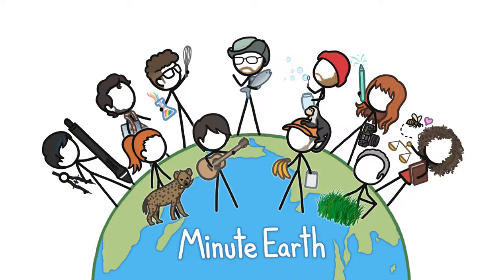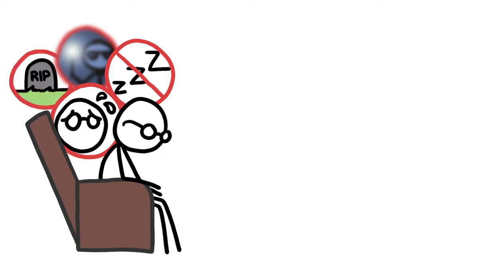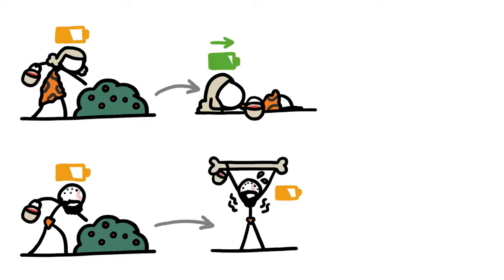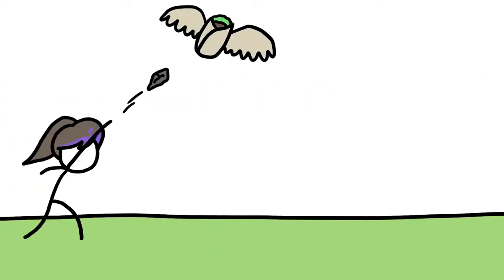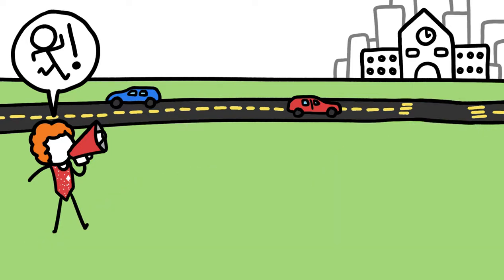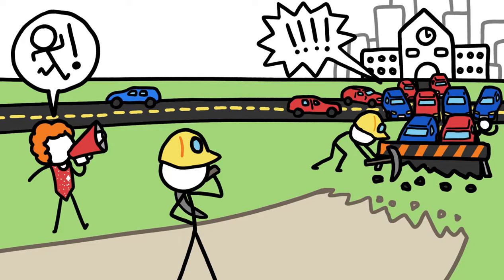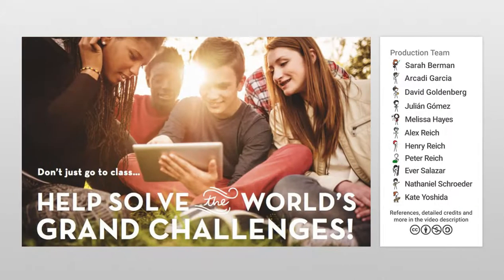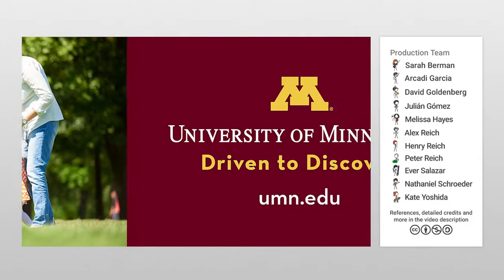Why Exercise Is Hard? || Minute Earth with Henry Reich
Science and stories about our awesome planet -- in just a few minutes!